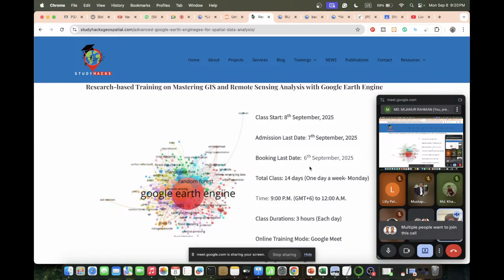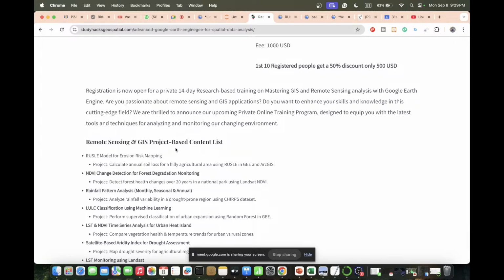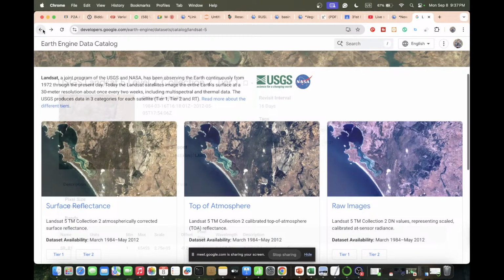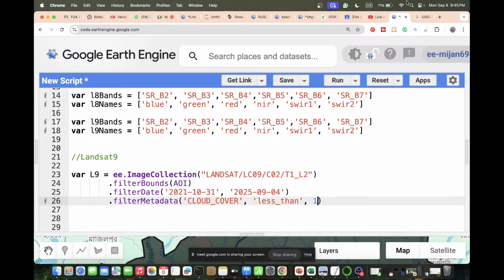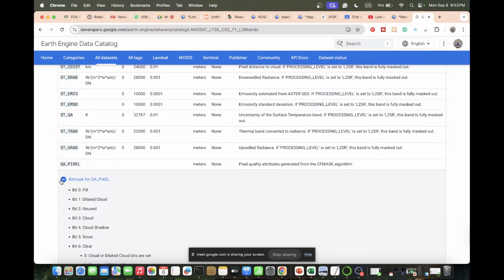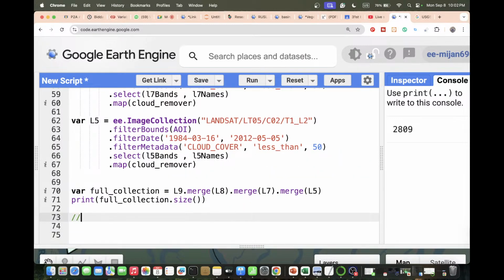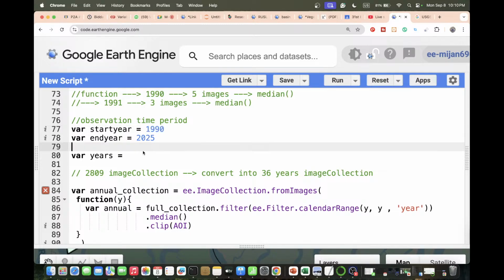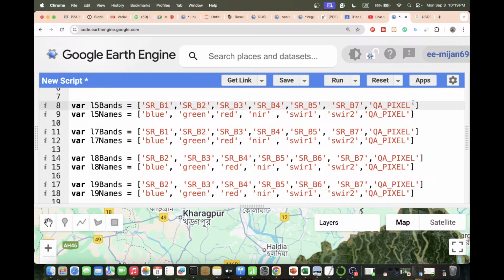Research-Based Training: Mastering GIS & Remote Sensing with Google Earth Engine — 1st Batch || Live